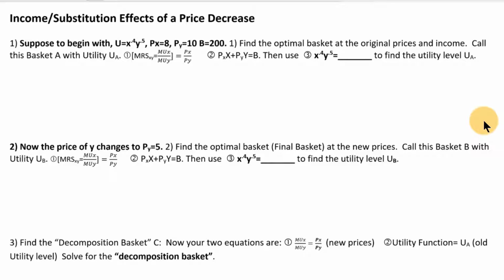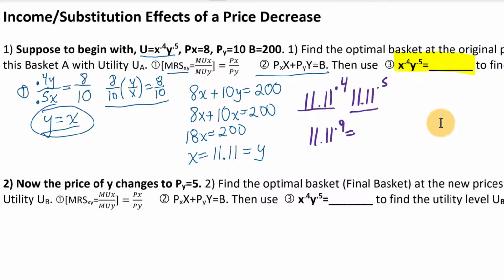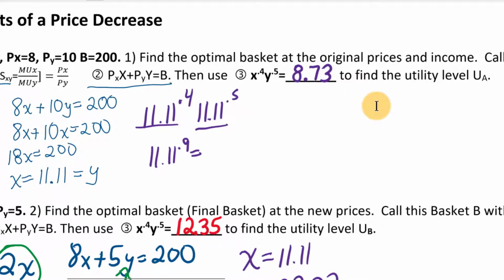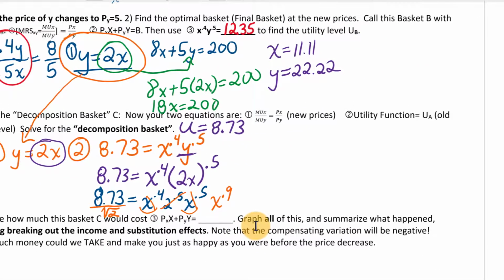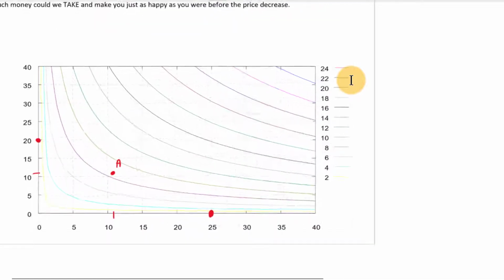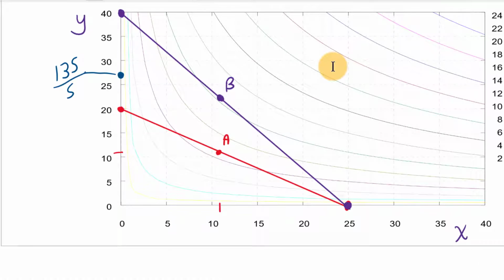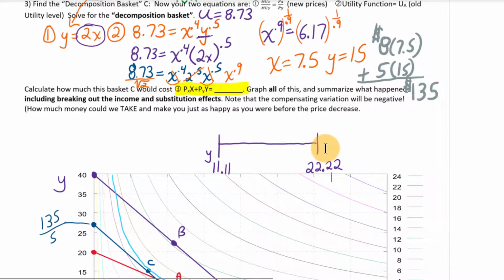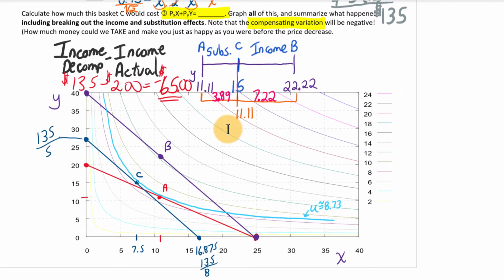Income & Substitution Effects, Compensating Variation: Price Decrease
Here we use the algebraic method to solve utility maximization problems, and then solve the Decomposition Basket to illustrate income and substitution effects.